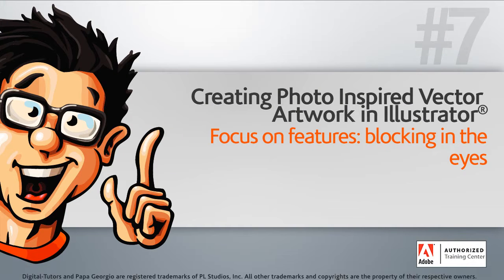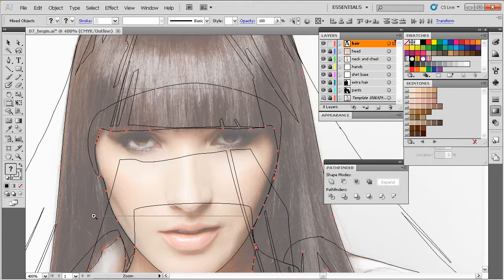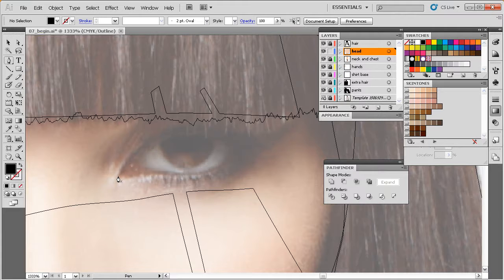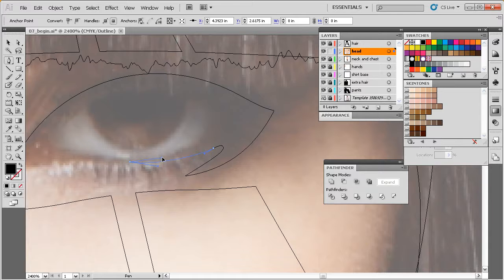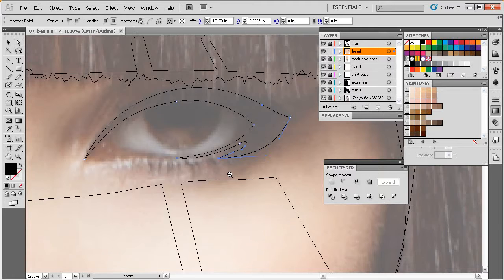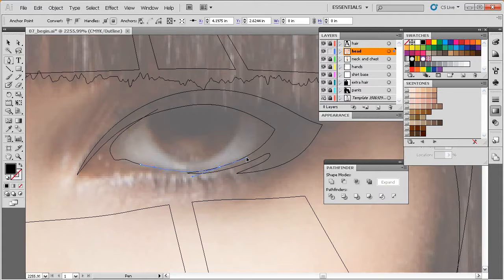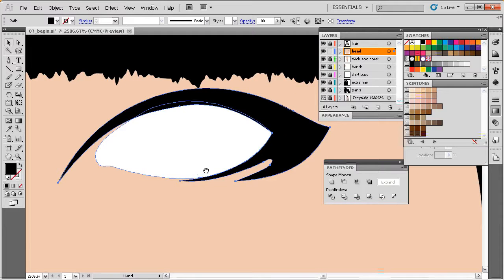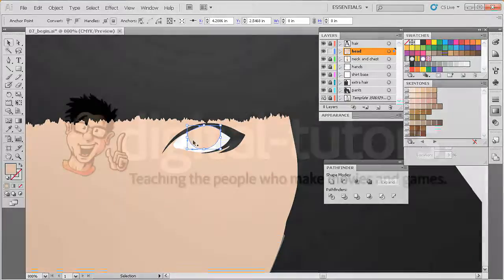ILLUSTRATOR DERSLERİ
Gözleri engelleyen özelliklere odaklanın